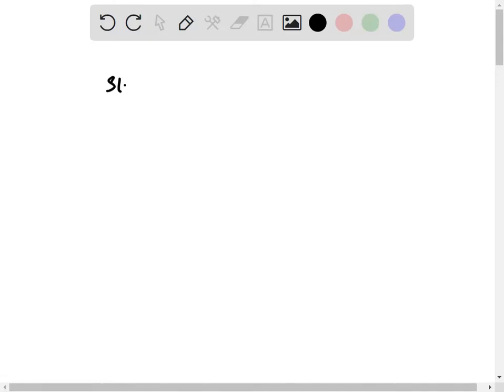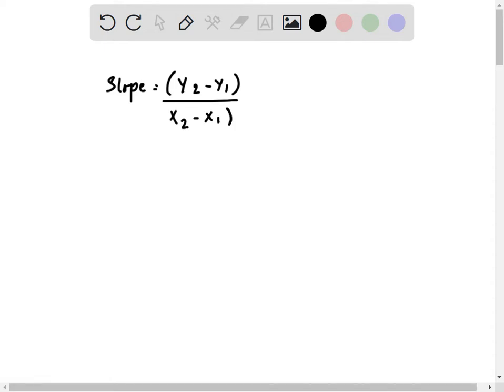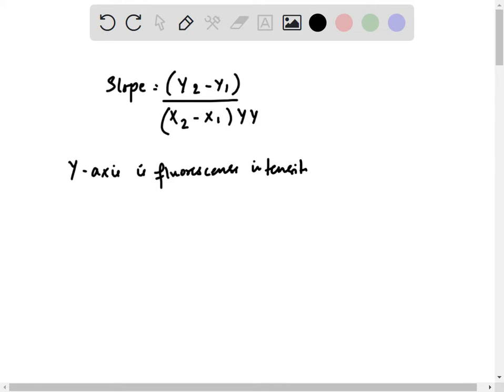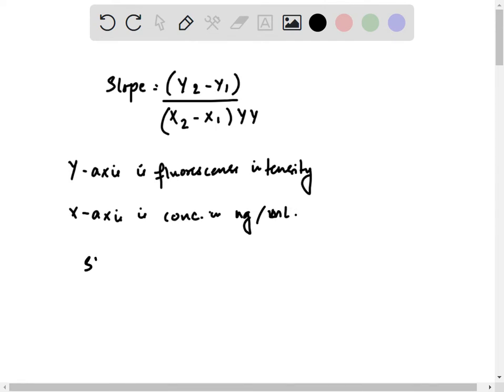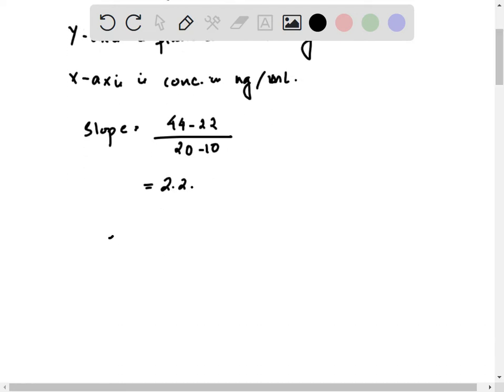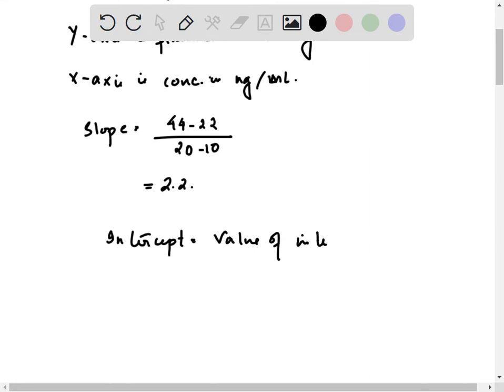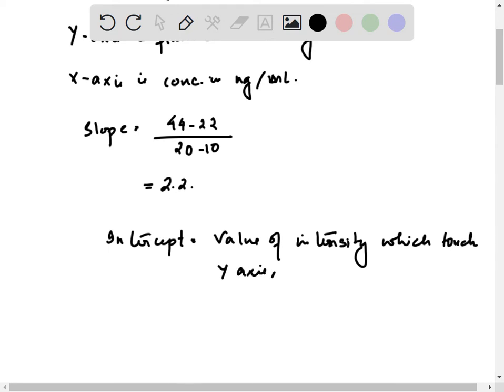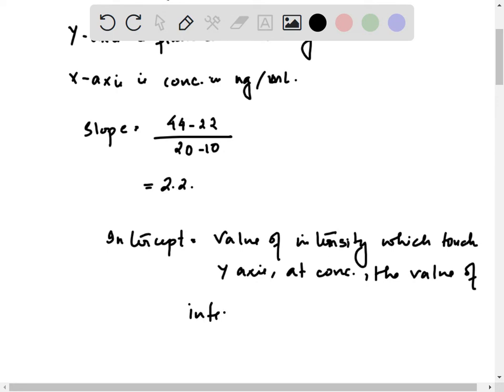The fluorescence of each of a series of acidic solutions of quinine was determined five times The r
The fluorescence of each of a series of acidic solutions of quinine was determined five times_ The results are given below
Concentration ng mL-1 Fluorescence intensity (arbitrary units)
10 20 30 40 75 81 D 79 78 77
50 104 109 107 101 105
Determine the slopes and the ordinate intercepts of the unweighted and weighted regression lines. Calculate; using both regression lines, the 95% confidence limits for the concentrations of solutions with fluorescence intensities of 15 and 90 units